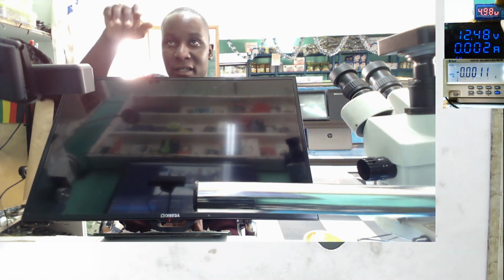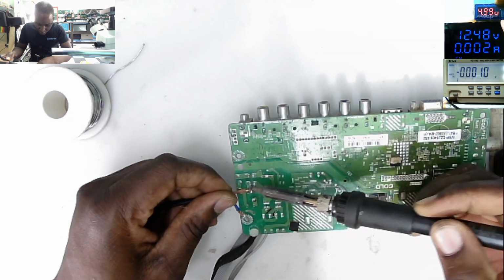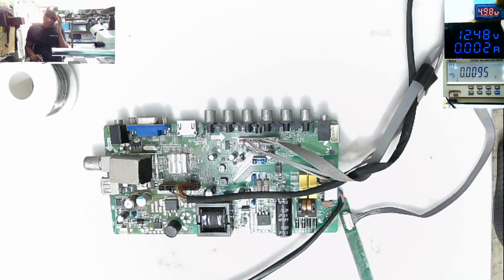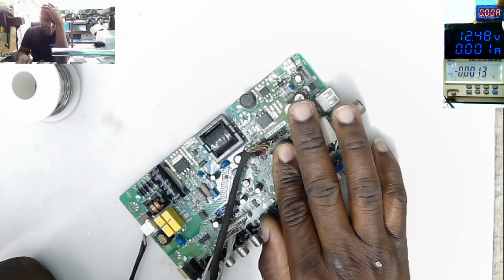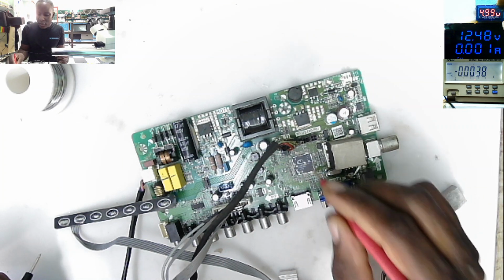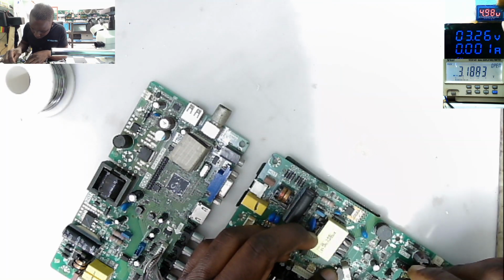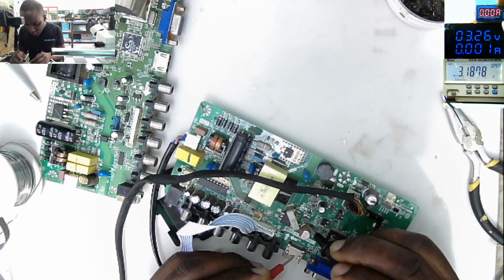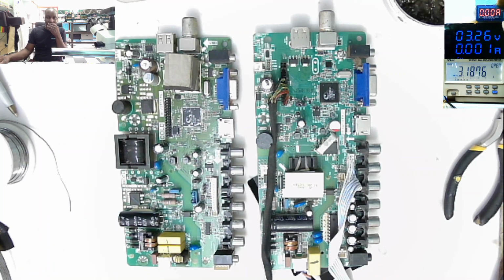Repair Attempt!! Not All Faults Are Fixable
OMEGA DIGITAL LED TV MODEL OM-281 Repair Went Wrong.